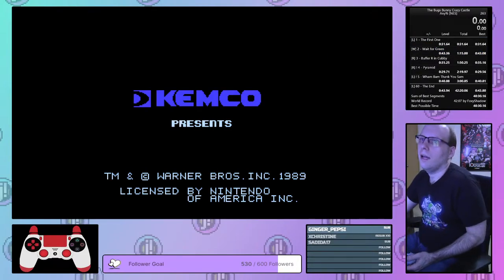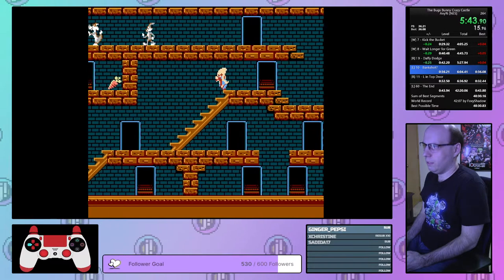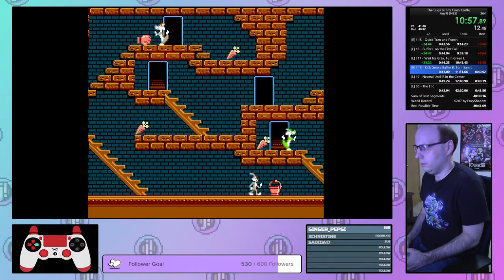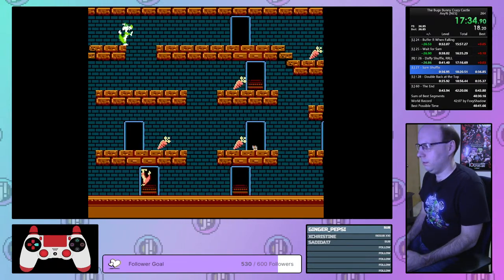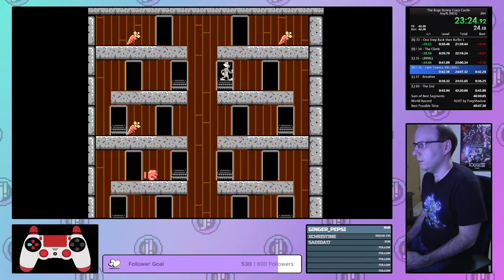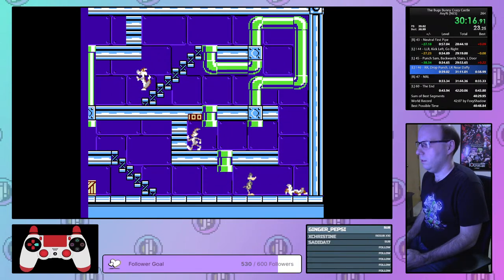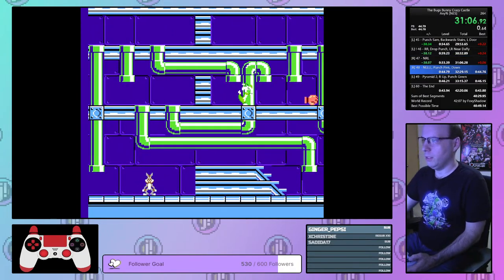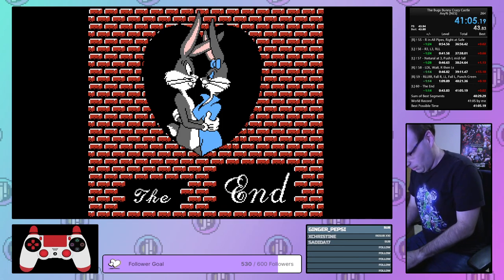Bugs Bunny Crazy Castle - Any% - 41:05.200 (WR)